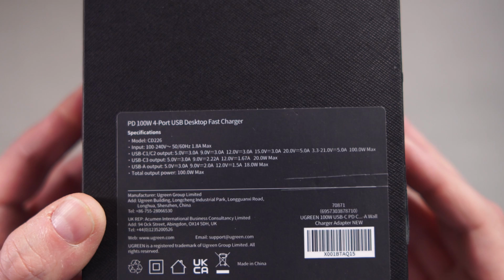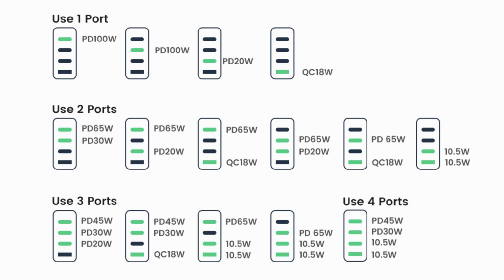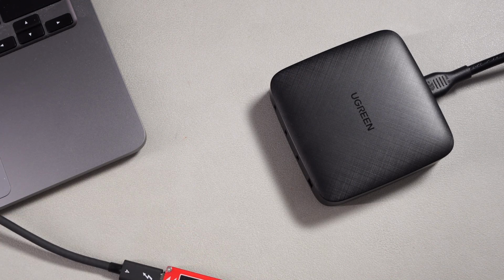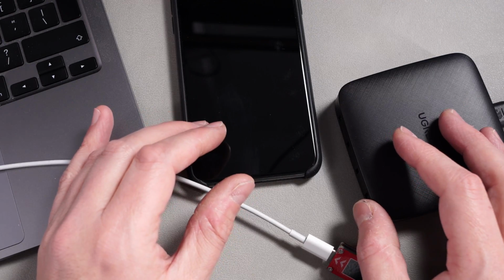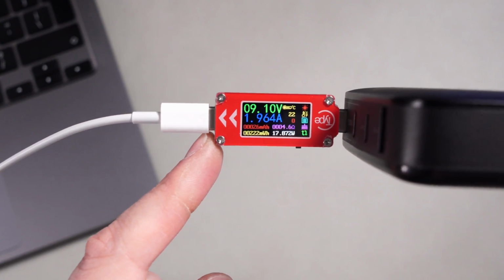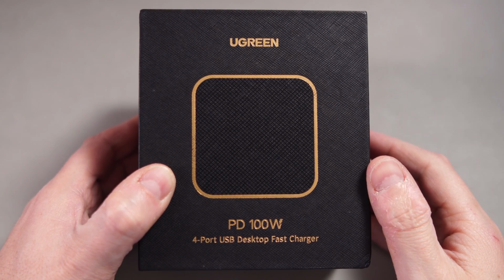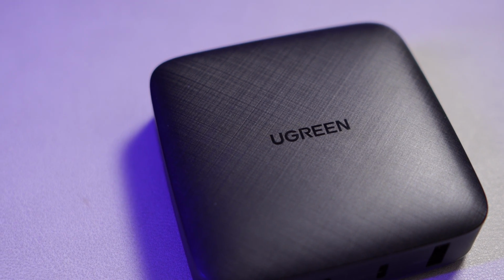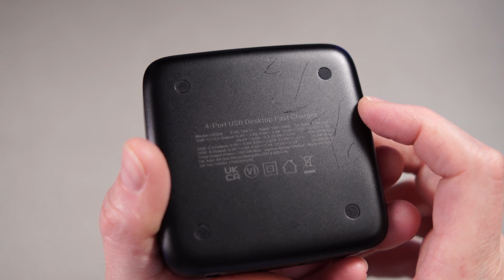UGREEN 100W PD & QC Desktop Fast Charger - Review & Test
A review and test of the CD226 Ugreen Fast Charger. With both USB-A and USB-C and QC and PD compatibility, can this charger replace all your other chargers when travelling? It certainly keeps things simple but how well does it work?

► Check Price on Amazon UK
► Check Price on Amazon US

00:00 - Introduction
01:00 - What's In The Box?
01:39 - Product Overview
02:49 - Testing the Ugreen Charger
05:15 - Fast Charge Test On iPhone 11 Pro Max
06:50 - The Good Points
09:14 - The Bad Points
12:03 - Conclusion

If you don't feel like watching the video, I really like this device. I feel the RRP of £99.99 is too expensive for what this is but it is incredibly convenient. I'm not sure I will use this at home but having a device like this is perfect for travelling because I only need to take one charger for my phone, camera, laptop, watch, speaker etc. The list goes on. With compatibility for all types of phones including Samsung Galaxy, iPhone, iPad and Google Pixel as well as support for higher voltage devices like a MacBook Pro this has pretty much got you covered.

I use Artlist for most of the production music you hear on TDCatTech. If you'd like to receive 2 months free on an annual subscription, please signup using

Ethics Note:
The UGREEN CD226 charger was supplied to me by UGREEN for review. This is not an advert, and all opinions are entirely my own. I will not accept a product unless a company is happy with an impartial review. No content is scripted or influenced by third parties.

If you click on these links for this product or any other purchase on Amazon, I will receive a tiny commission for bringing you to Amazon's door. You will not ever pay any more for the product. Thank you if you do use these.

• Fixed Camera
• External Recorder
• Portable Camera